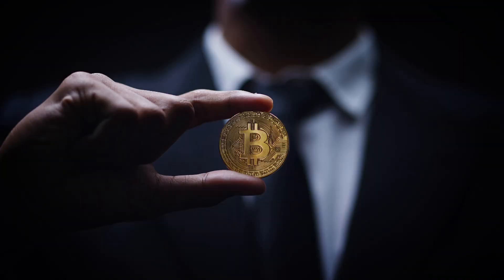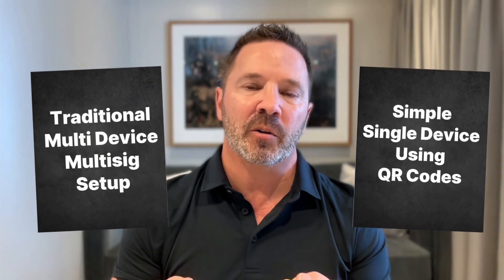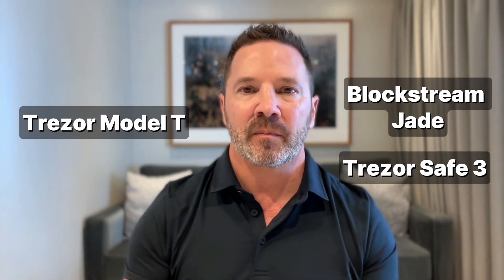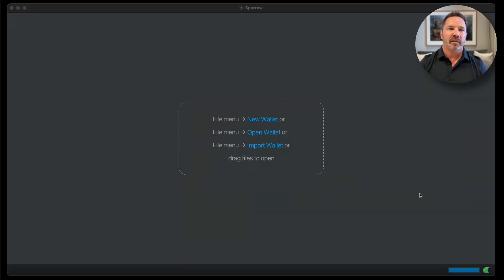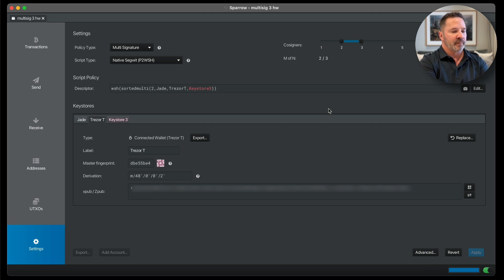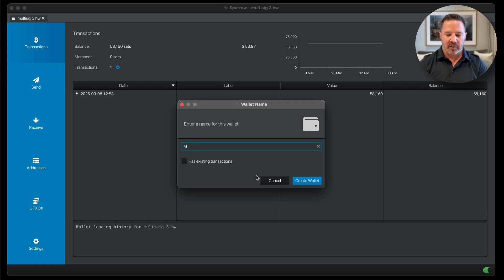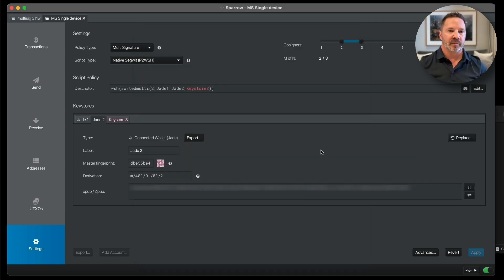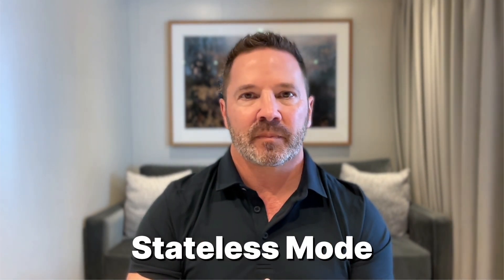The Multisig Misunderstanding That's Keeping Your Bitcoin Less Secure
Many Bitcoiners avoid multisig because they think it requires multiple expensive hardware wallets. In this video, I bust this myth by showing you how to set up a secure 2-of-3 multisig wallet using just ONE Blockstream Jade device and QR codes in under 5 minutes. I'll first create a multisig wallet using three separate devices (Jade, Trezor Safe 3, and Trezor Model T), then recreate the exact same wallet using just the Jade and QR codes. This simple approach gives you all the security benefits of multisig without the complexity or expense of multiple devices.

⏰ Timeline:
00:00 Intro
02:07 Multisig Misconception
03:30 Overview of Multisig Setups
04:13 Traditional Multisig  Setup
08:27 One Device Multisig Setup
12:28 Advantage of using the Jade
13:22 How to Create QR Code
15:20 Why Use a Multisig
17:46 Seed Phrase Security
18:47 Conclusion & Wrap